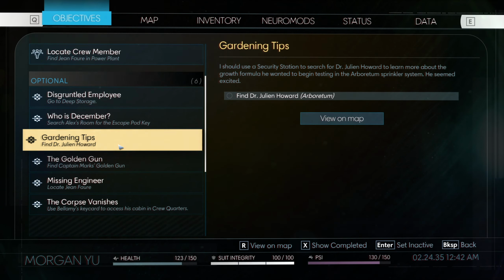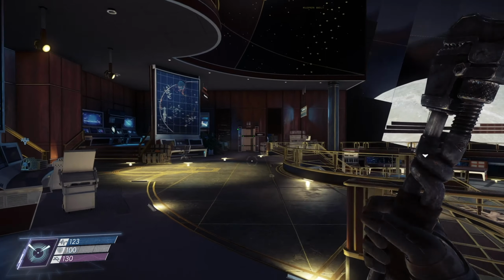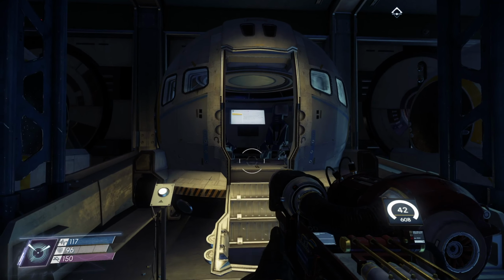Never Trust a Cook | Let's Play Prey (2017) Gameplay part 21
Never Trust a Cook | Let's Play Prey (2017) Gameplay part 21. I totally missed this when it came out, so I'm going in blind!

Venturing to the last sections of Talos 1, new characters are introduced and some are only a BIT suspicious.

In Prey, you awaken aboard Talos I, a space station orbiting the moon in the year 2032. You are the key subject of an experiment meant to alter humanity forever – but things have gone terribly wrong. The space station has been overrun by hostile aliens and you are now being hunted.